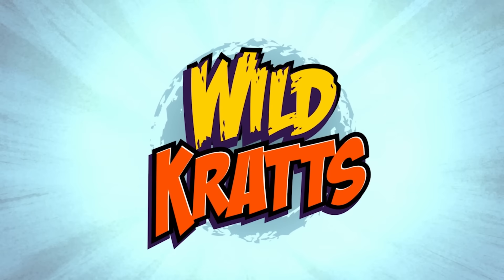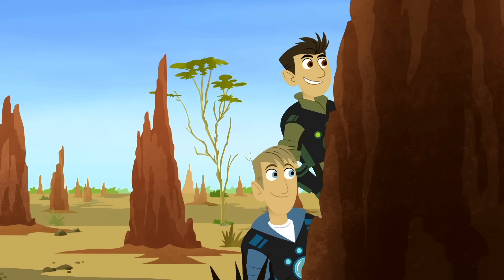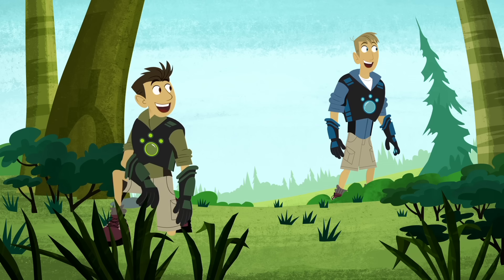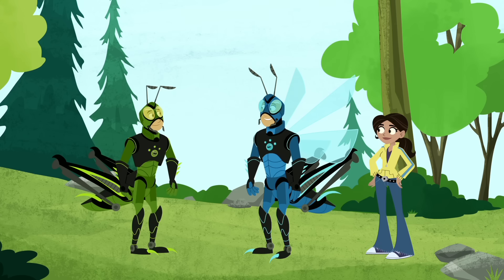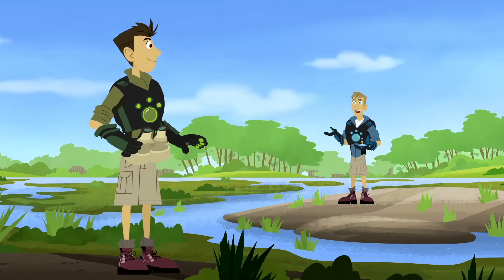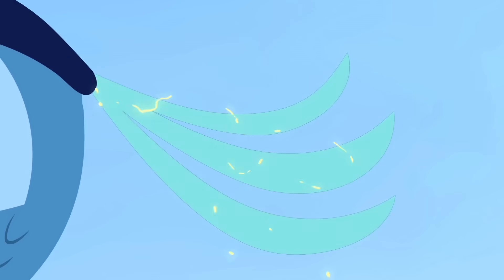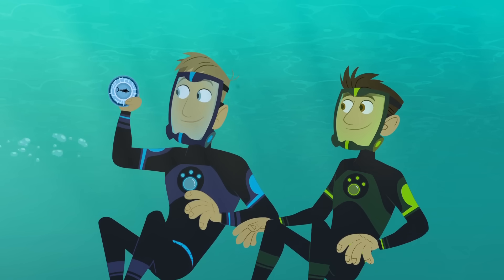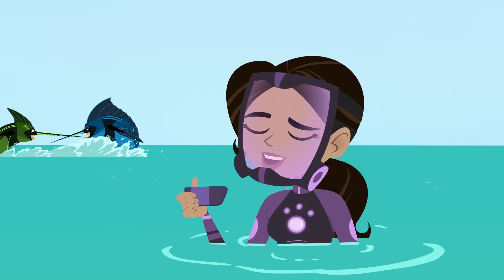Wild Kratts 🐻🐟 New Creature Adventures! (Part 3) 🦗 | Kids Videos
Discover what makes sloth bears, grasshoppers, blue herons and swordfish special!